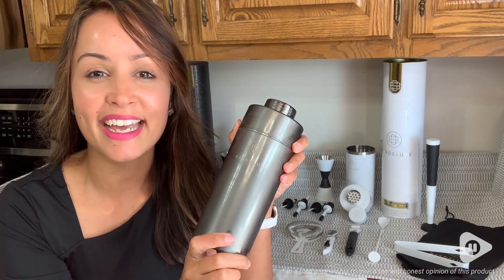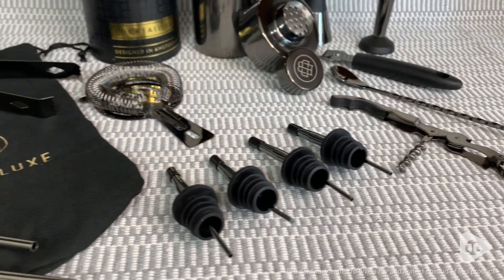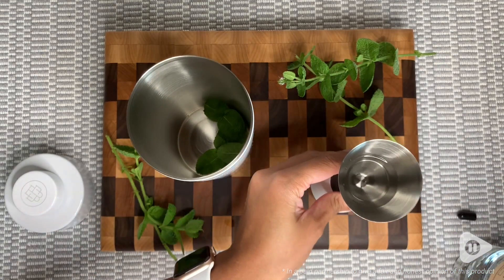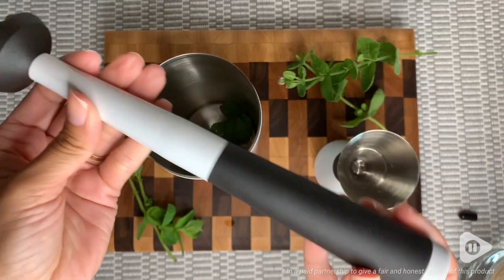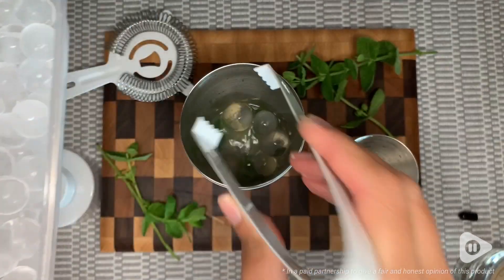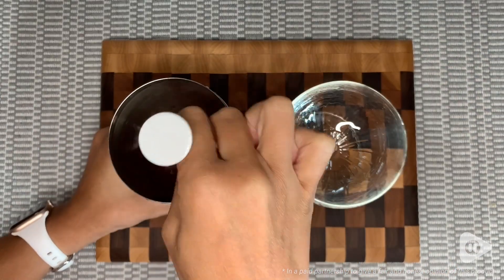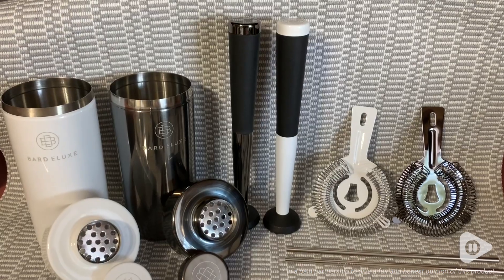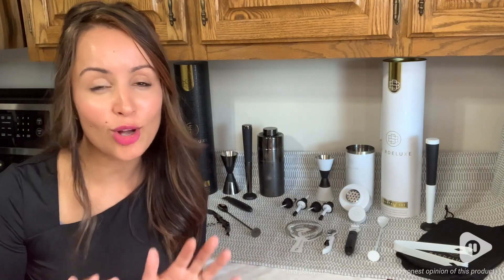BarDeluxe Mixology Bartender Kits | Our Point Of View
BarDeluxe Mixology Bartender Kits

(Commissionable Links)

🍸 UNIQUE ITALIAN DESIGN - Elevate your home bar with our mixology bartending kit, created by seasoned bartenders from Amsterdam's top cocktail bars. Italian design, Dutch craftsmanship, and exclusive rubberized bar tools.
🍸 CREATE MEMORIES AT HOME - Turn your home into a trendy cocktail hotspot with our cocktail mixer set. Create unforgettable moments with friends and family. Cheers to some fantastic nights!
🍸 PERFECT PREMIUM GIFT - Searching for the perfect gift set? Look no further! Our cocktail shaker set comes in an elegant premium gift box. Perfect for birthdays, weddings, Christmas, or housewarmings.
🍸 LEAK-PROOF & RUST-FREE - Our 25oz cocktail shaker is 100% leak-proof. All bartender accessories are made of foodgrade & dishwasher-safe stainless steel, which is 100% rust-free. Our bartending set is made to last!
🍸 ERGONOMIC RUBBERIZED HANDLES - Our bar tool set offers unique rubber handles for maximum comfort and control. Our drink shakers cocktail set has a 30-day money-back guarantee.